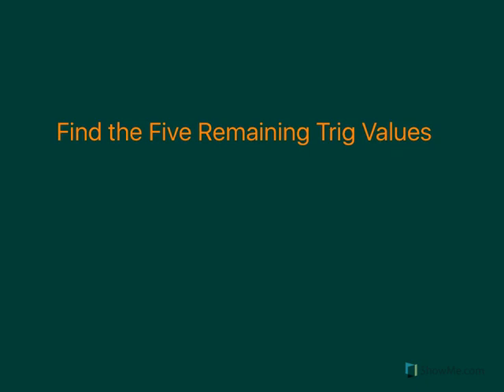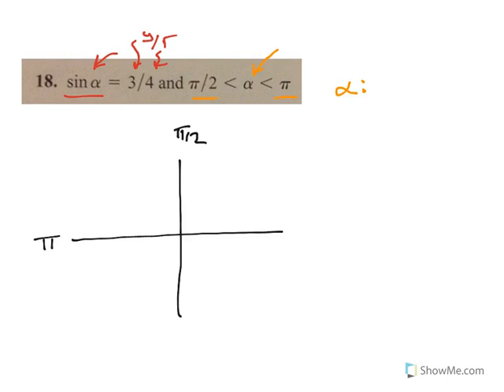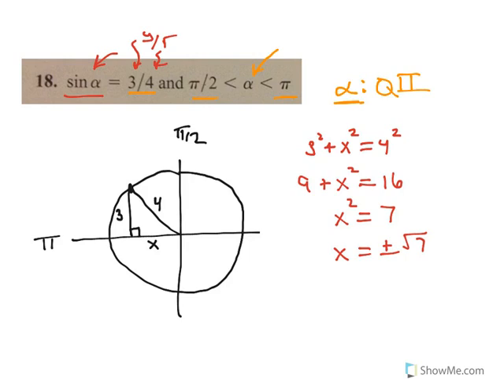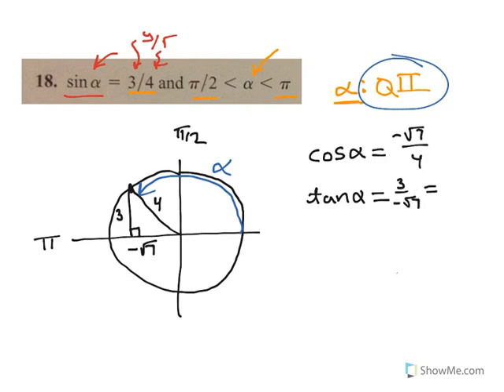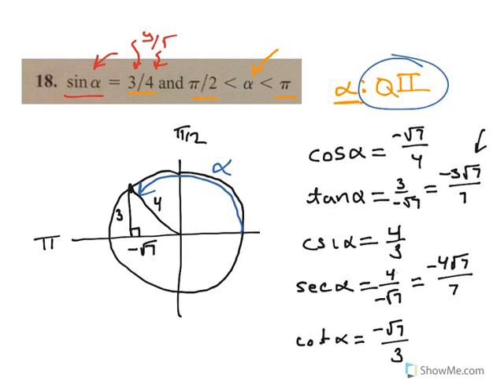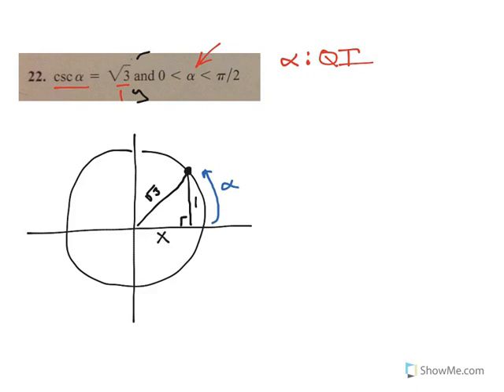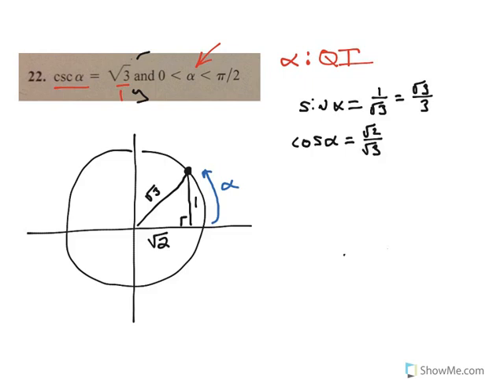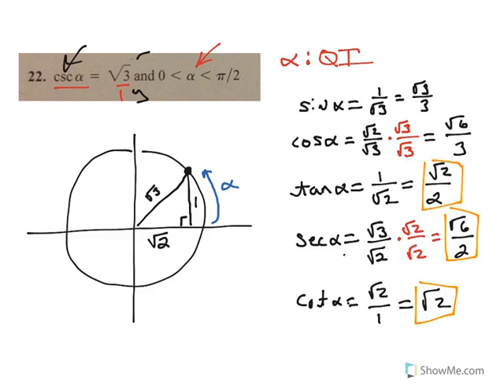Five Remaing Trig Values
Examples of find the five remaining trig values when given one of the values.